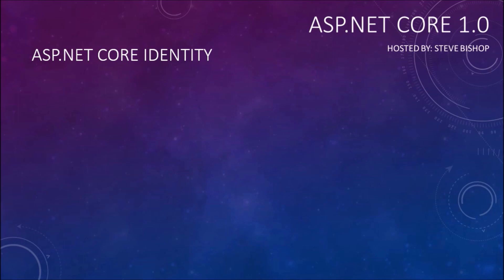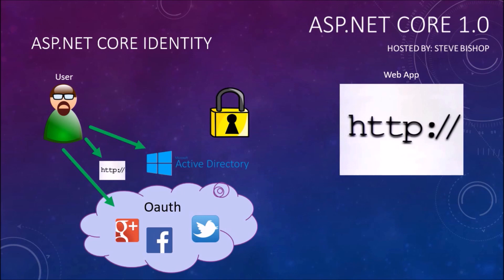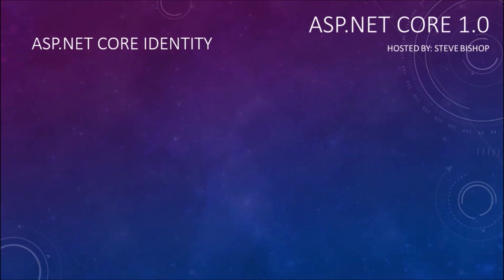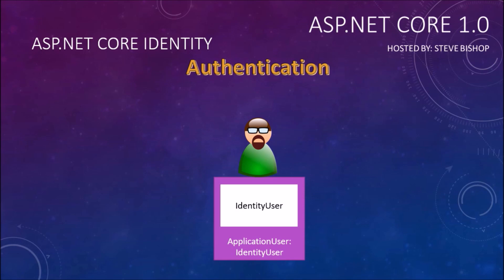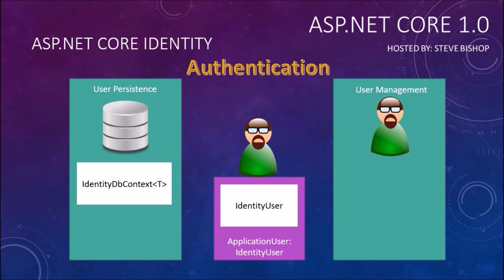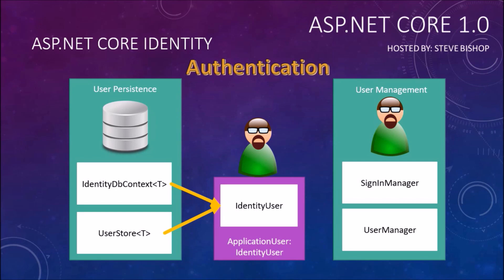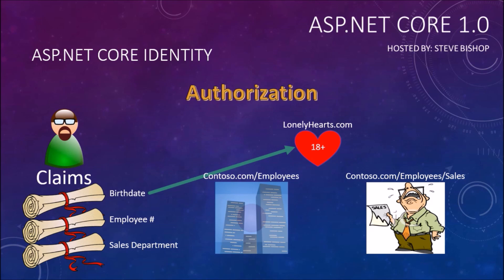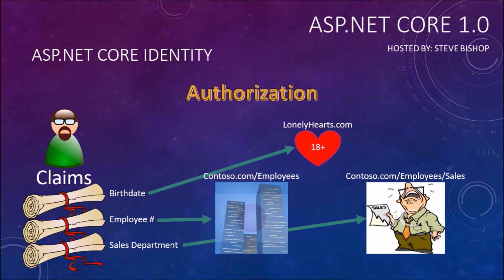47. (ASP.NET Core 1.0 & MVC) Introduction To ASP NET Core Identity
This Introduction To ASP NET Core Identity video is part of the ASP.NET Core 1.0 beginner programming tutorial course hosted by Steve Bishop, and covers the basics of what ASP.NET Core Identity is and how it works. The ASP.NET Core 1.0 beginner course is a free .NET tutorial series that helps beginning programmers learn the basics of ASP.NET Core 1.0.  These free ASP.NET Core programming tutorials cover a variety of basic topics such as downloading and installing ASP.NET Core, setup and configuration of ASP.NET Core, the MVC architecture, Razor View engine, ASP.NET Identity, Entity Framework 7.0, and other topics.  After watching this beginner series on ASP.NET Core 1.0, you should be able to create your own website or web application.